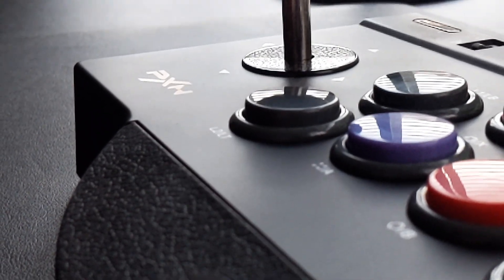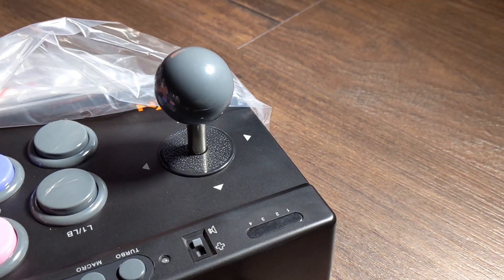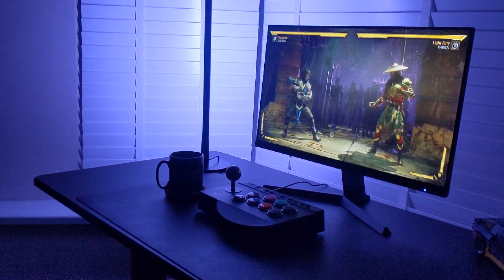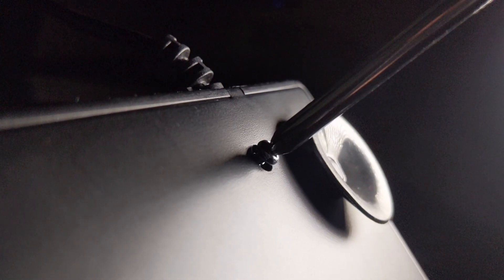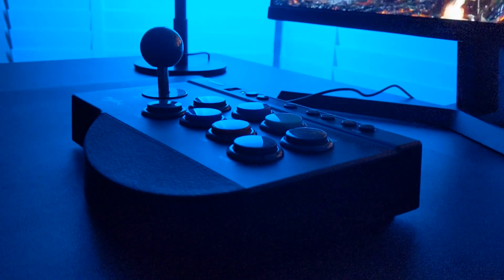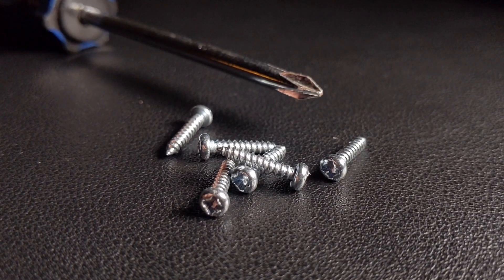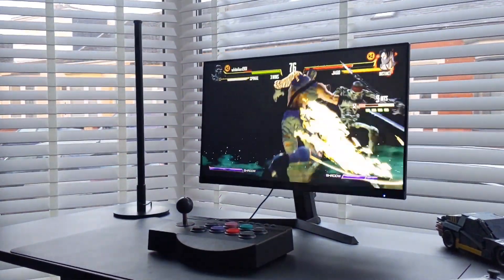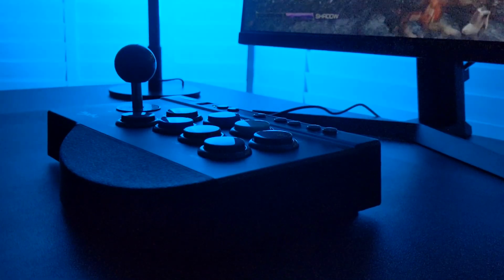Reviewing Retro Tech In 2022 | PXN Arcade Stick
Introduction - 00:00
Unboxing - 00:12
Build Quality - 00:22
Compatibility - 01:23
Modding - 01:53
Final Thoughts - 02:27

Song by Karl Casey @ White Bat Audio